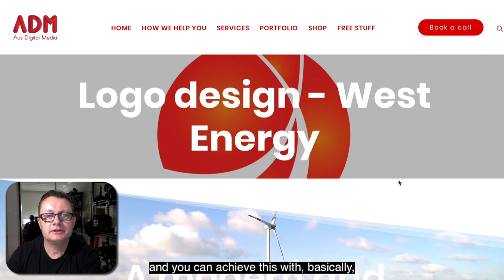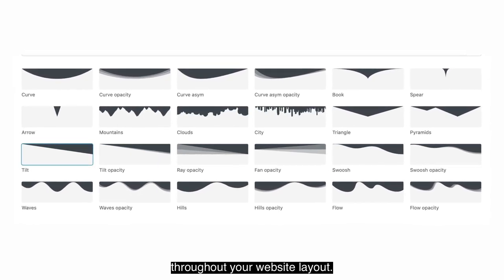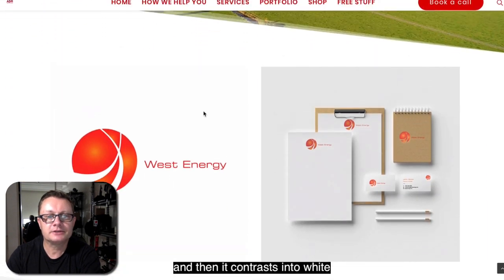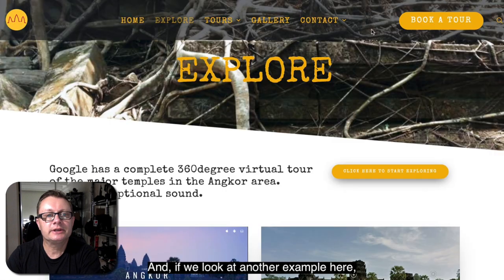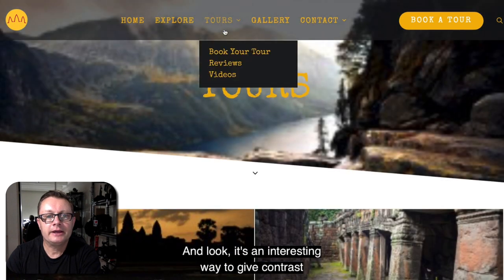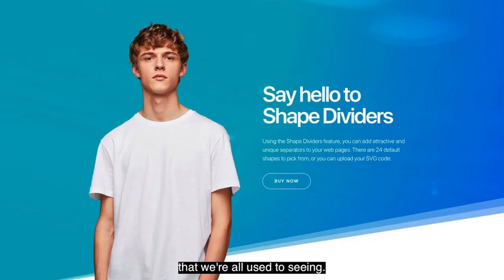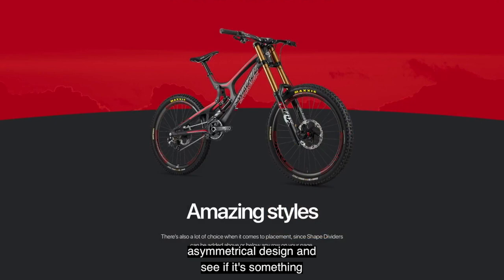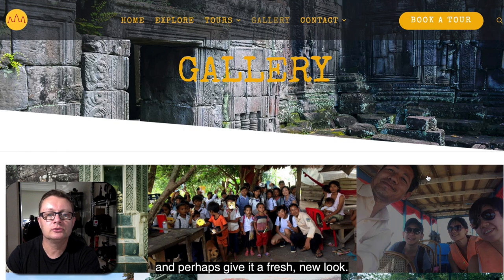Lets talk about Asymmetrical Website Design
In this video we discuss Asymmetrical Website Design